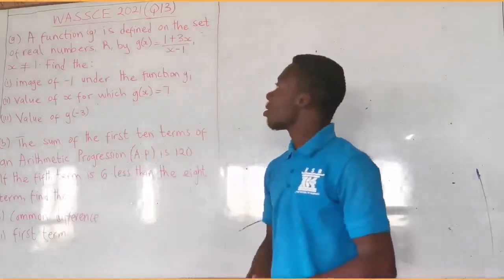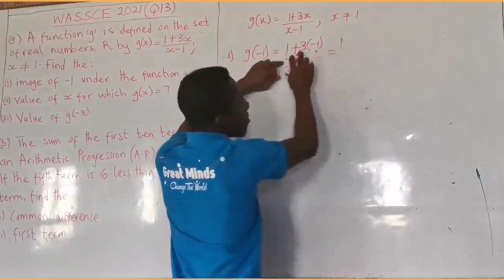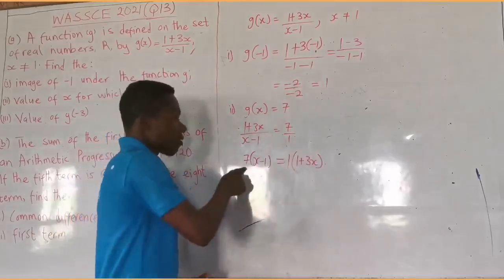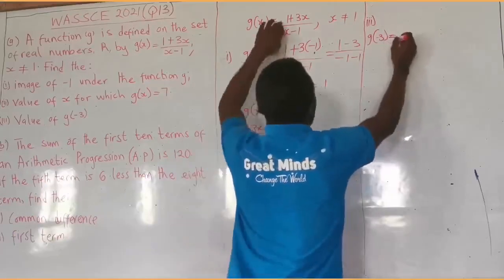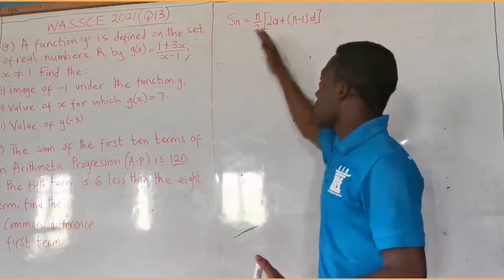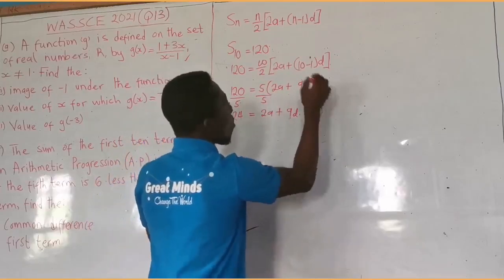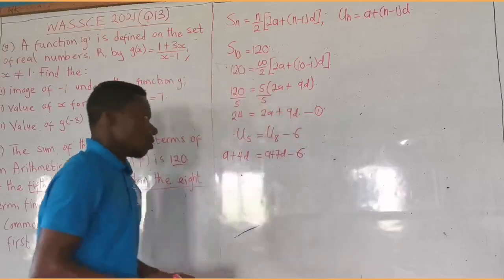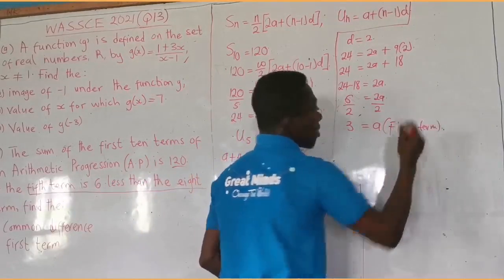SOLUTION TO WASSCE 2021 CORE MATHEMATICS PAPER 1(Q13) ||RELATIONS & FUNCTIONS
Hi there, you're welcome to WASSCE 2021 CORE MATHEMATICS THEORY PAPER QUESTIONS & ANSWERS SESSION(Part 3). In this video, Larbi Premium walks you through just ended wassce 2021 core mathematics theory paper in a step-by-step approach and explain in detail what you need to understand in this video in order to become maths expert💯

So kindly make sure to watch this video from the beginning to the end.